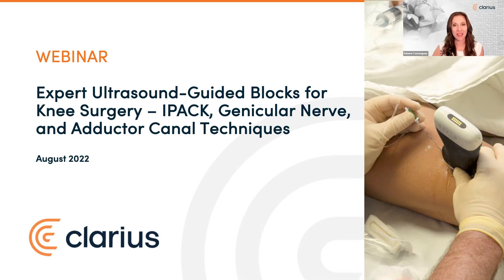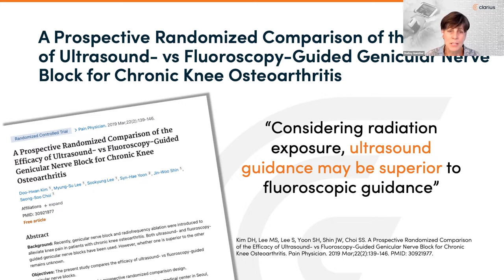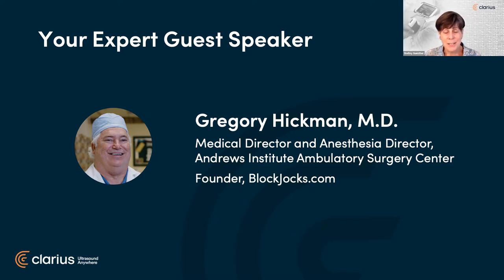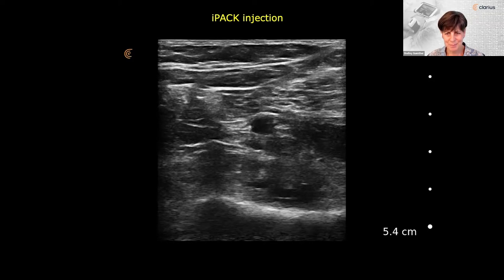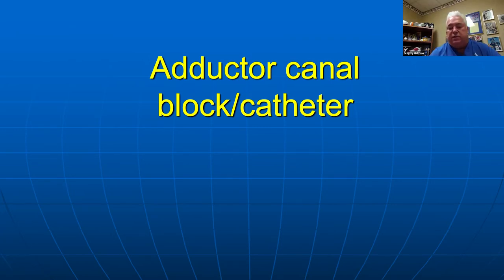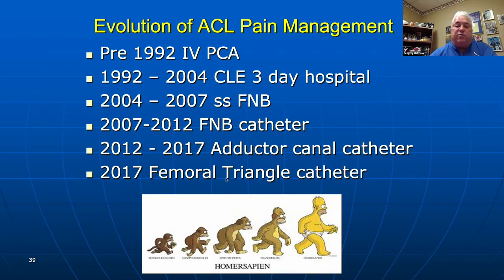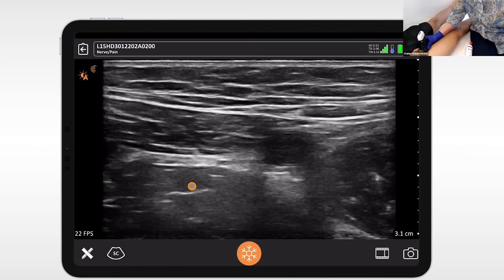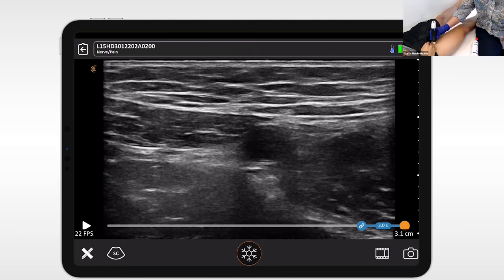Expert Ultrasound-Guided Blocks for Knee Surgery–IPACK, Genicular Nerve & Adductor Canal Techniques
In this 1 hour webinar watch Dr. Hickman use high-resolution ultrasound to visualize target anatomy and optimize his needle approach to successfully perform 3 blocks prior to an ACL repair. You’ll learn:

The innervation of the knee and blocks that are effective for post-op pain control
How ultrasound is used to visualize the optimal site for IPACK (Interspace Between the Popliteal Artery and Posterior Capsule of the Knee) injections
To block the superior lateral genicular nerves and to anesthetize the joint
How to confirm accurate anesthetic distribution using ultrasound
To identify the adductor canal and determine the best placement of a continuous catheter